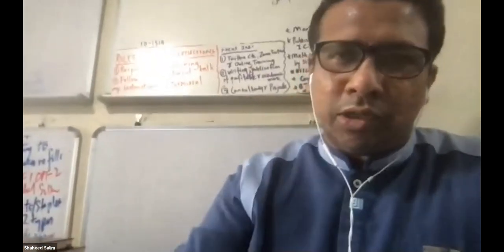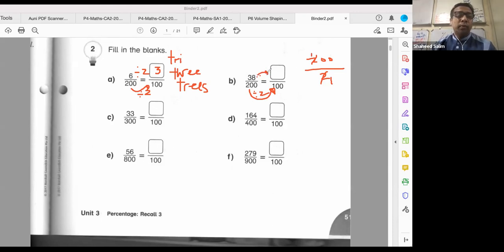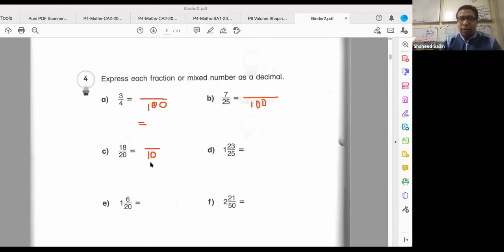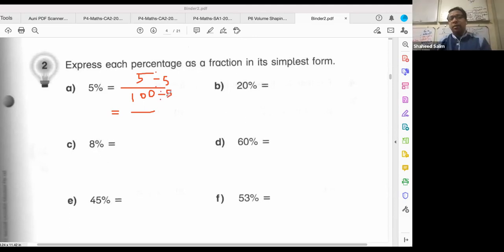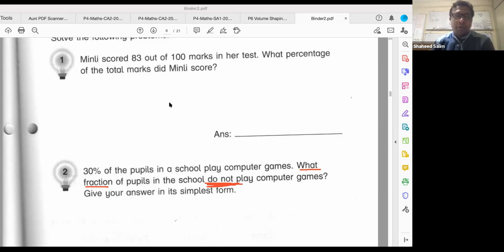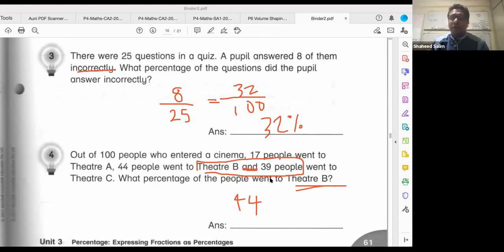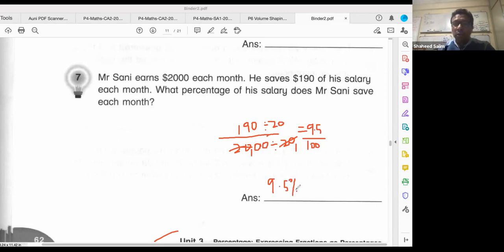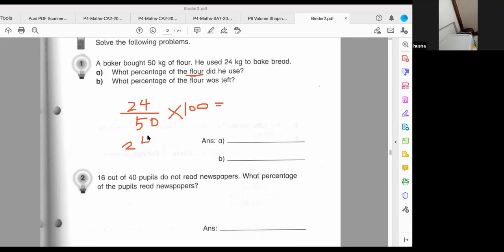13th June 2021 Primary 5 Percentage 1